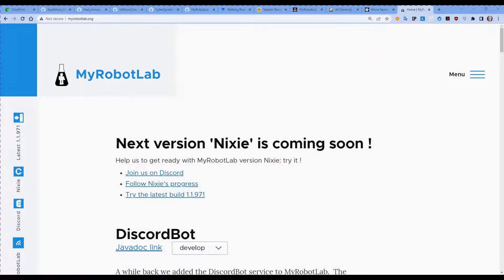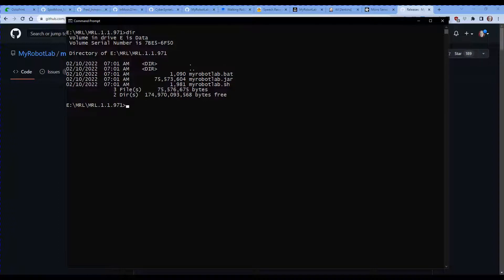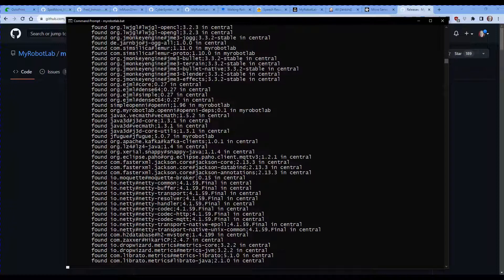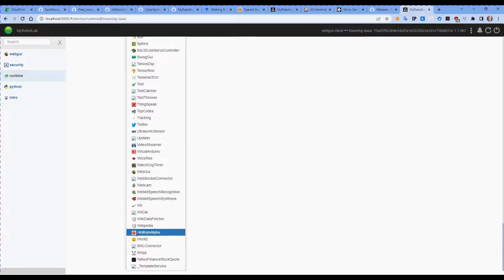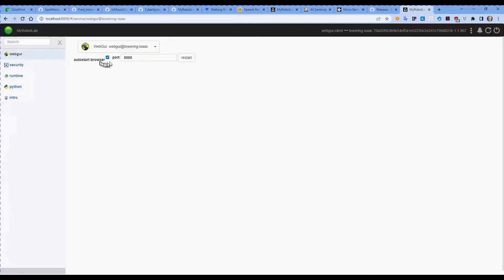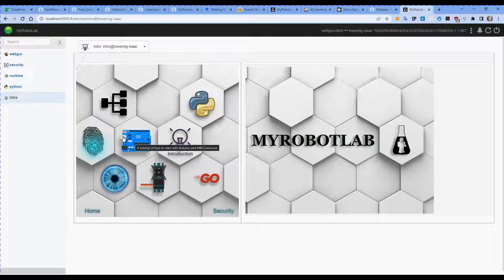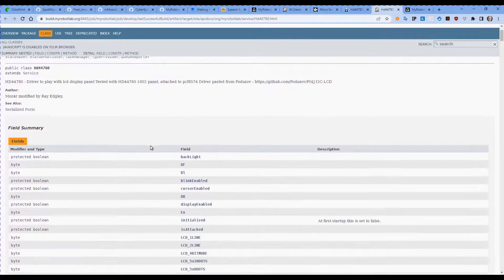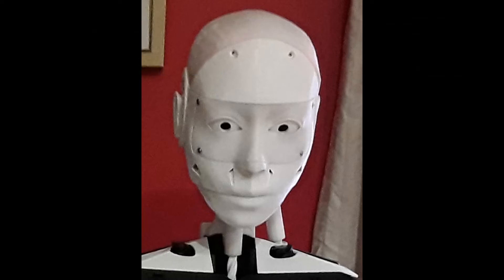My Robot Lab Part 1, Installation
In this first video in the series, we go through the process of installing MyRobotLab (MRL)
and have a bit of a look at each of the default service.

This install is on a Windows 10 computer.

Maybe drop into the CyberOne YouTube Channel DISCORD server where you can have a chat with Fred_Online or my self :-)

Builder level Patreons get the videos 2 weeks before YouTube does,
VIP Patreons get the videos as they are created, from 2 weeks to 2 months before YouTube.